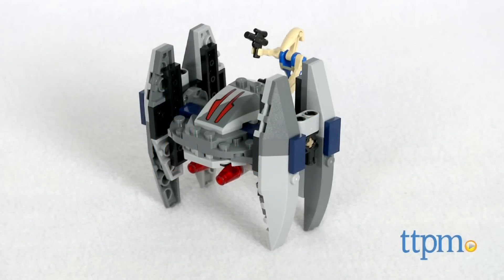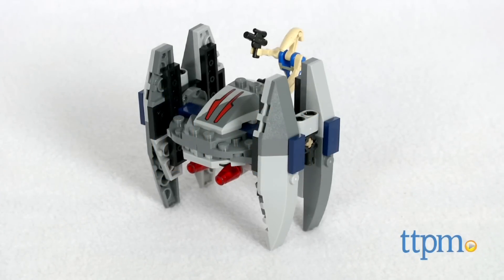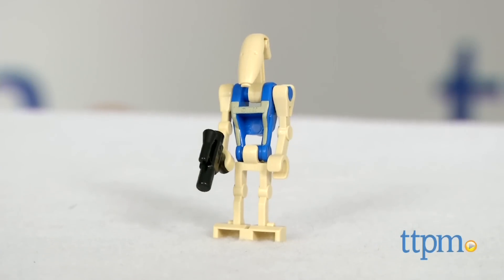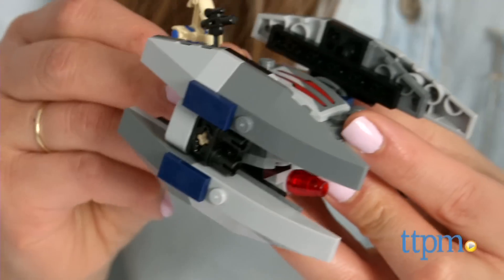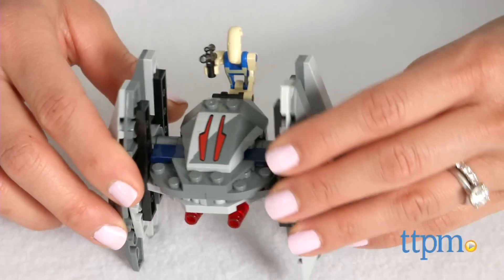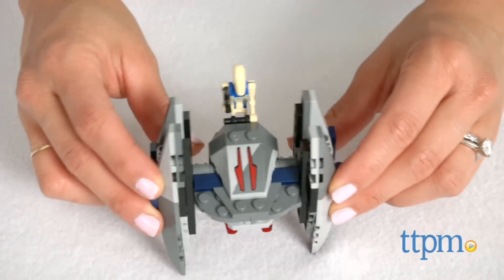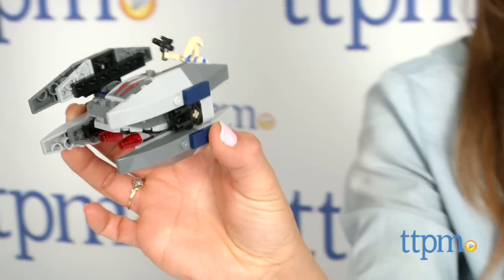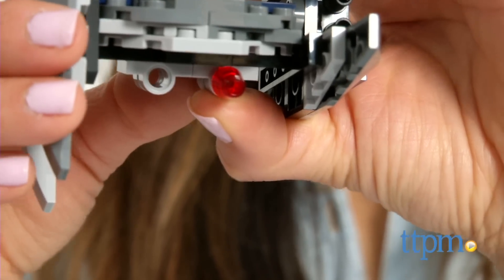LEGO Star Wars Vulture Droid from LEGO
The LEGO Star Wars Vulture Droid is a 77-piece set, which includes a Pilot Battle Droid figure with a blaster pistol, and a starfighter featuring two flick missiles, a cockpit for the Pilot Battle Droid, and wings that rotate for walker and flight modes. For full review and shopping info

Product Info:
Star Wars fans are going to love this, because they can use their imagination to create their very own Star Wars battle scenes.